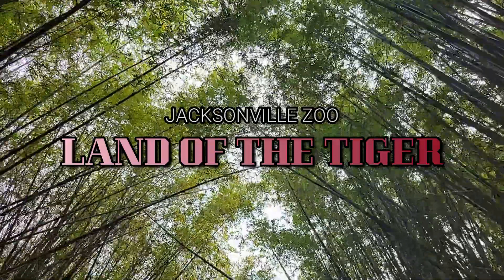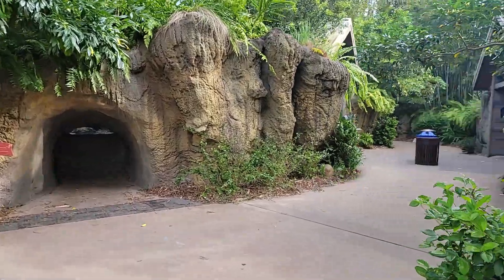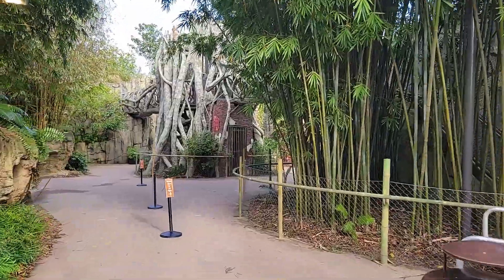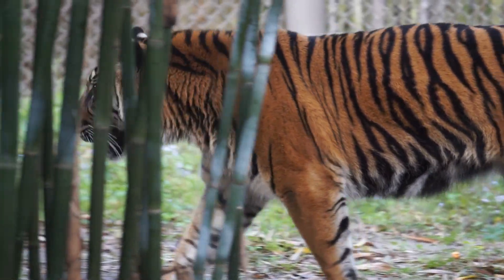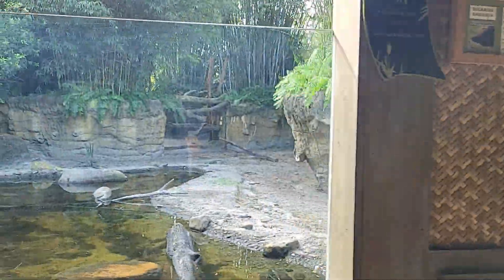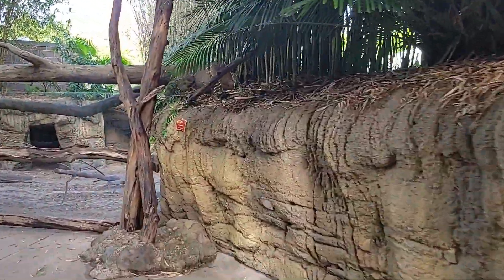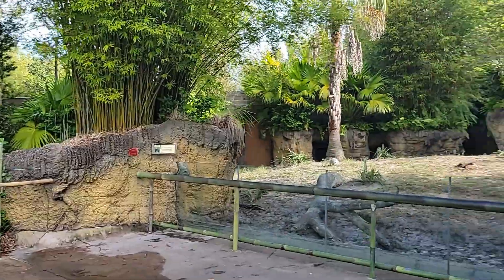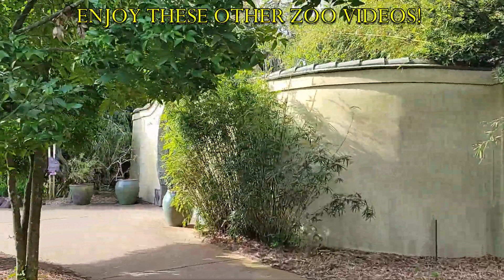Jacksonville Zoo Land of the Tiger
Jacksonville Zoos Land of the Tiger

Land of the Tiger is a 2.5 acre expansion of the Jacksonville Zoos Asian Exhibit. This section opened on Mar 8th of 2014. Animal Wellness was the forefront of this exhibit design and features allow the animal's choice of enclosure via trail systems and encourages exploration and exercise.

In 2015 Jacksonville Zoos Land of the Tiger won three awards. The AZA Exhibit Award for Significant Achievement as well as two awards from the Florida Nursery, Growers and Landscape Association.

Landscape design mimics that of a river ecosystem. There are 57 different plant species, as well as animal species including Malayan and Sumatran Tigers we find the homes of Babirusas, Small-Clawed Otters, Visayan Warty Pigs , Wreathed & Rhinoceros Hornbills as well as Komodo Dragons.

The Land of the Tiger provides Tigers with variety of choice as well as opportunities for exercise and exploration. For instance, Tigers in the overhead trails can observe the prey species in the nearby yards.  These Tigers are able to leave their enclosures and travel through a tiger trail system, where they can pass overhead through a artificial strangler fig tree,  or you might spot them in the rafters of the second exhibit building. These Tiger Trails also go behind both the east and west yards.

The design of the Tiger Habitats is to guarantee that every guest visiting the Land of the Tiger will see a tiger.  The Tigers are given access to different areas at varying times throughout the day, be sure to check the Bamboo Node near the entrance of the Strangler Fig Tree, overhead in the rafters, as well as the many spots for them to rest in their two yards.

Features include a lure system in the trail system to stimulate the tigers into activity. Water jets in the deep pools introduce current. The Tiger holding building has six interconnected rooms, a training stage built behind the donor recognition wall that can be closed off with sliding door.

Animals we will encounter as we trek through the Land of the Tiger

Rhinoceros Hornbill - Both males and females of this species are similar in appearance, with white tail feathers and black feathers on their body and wings.  Males will have an red or orange ring around their eyes, females will have a white ring.

Wreathed Hornbill - The males of this species will weigh up to 8 pounds and have yellow throat skin, females will reach weights of six pounds and the throat skin will be blue. Wreathed hornbills also have specialized knobs on their beaks, called casques.

Visayan Warty Pig - This species is a relatively small species of pig. Having a short neck and legs, small eyes, large snout and tusks. Males of this species reach weights of up to 88lbs, some males have reached 178lbs and females will be smaller in both length and weight. Their name comes from the three pairs of facial warts found on the males. Both have tufts of hair on the crowns of their head, males grow theirs out into a mane during mating season. This species also has a distinctive white stripe along the bridge of their nose and jaw.

Sumatran Tigers - are the smallest subspecies of tiger in the world, Males will grow to a maximum of 9 feet in length and in general will weigh between 165-300lbs. Their stripes are narrower than those of other species and they also have a larger mane than most other subspecies.

The Malayan Tigers  - have only been recognized as a subspecies since 2004, previously they were considered Indochinese Tigers. The male was originally from Palm Beach Zoo and the Female was brought in  from Busch Gardens Tampa.

Small-Clawed Otters - named for their tiny claws that aid them in better handing of their prey.  They primarily inhabit watery habitats that provide shallows or pools for hunting and where they can den along the banks. On Dec 28th of 2019 a litter of four otters were born at the zoo, making this the second birth of the species at the Zoo.

Babirusa - This is the largest of the three species of babirusa. The male of this species can easily be distinguished from the females by their large, curving upper canines, which protrude from the upper jaw and penetrate trough the skin of the nose. The lower canines also protrude but do not break through the skin.

Komodo Dragon - Native to only a few small Indonesian Islands the Komodo Dragon can reach lengths of up to 10 feet and weight more than 300 lbs. These are the heaviest lizards on the Planet.

Thank you for joining me on this Trek through Land of the Tiger!    -Brad